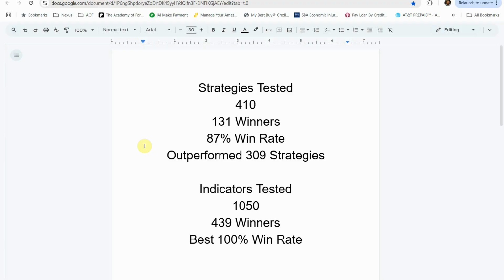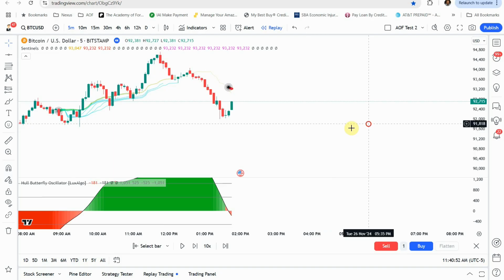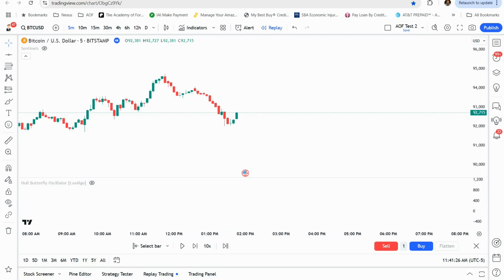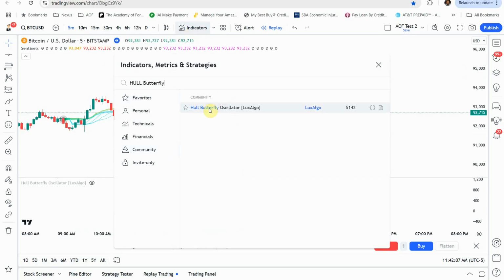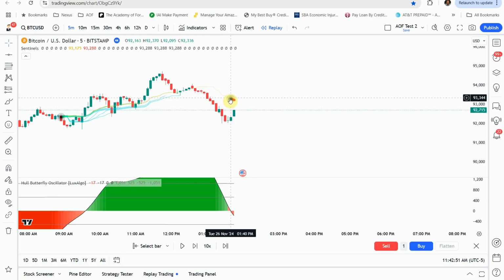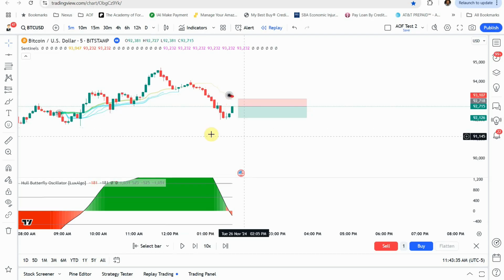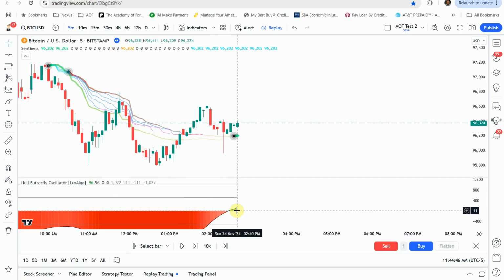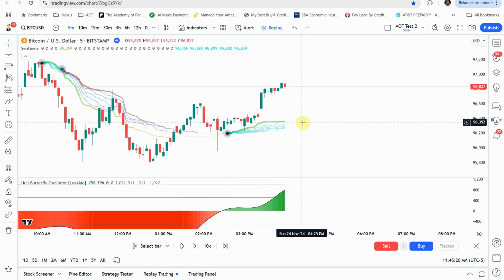Is this a No BS Guide to Trading Like a Pro????